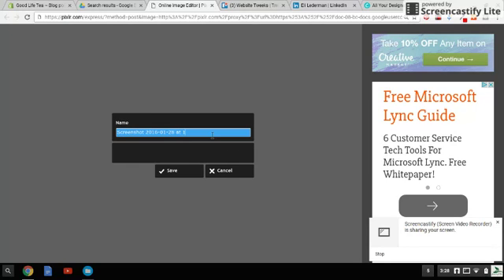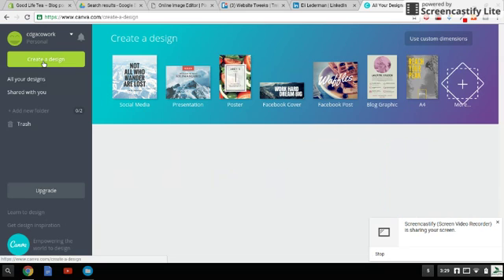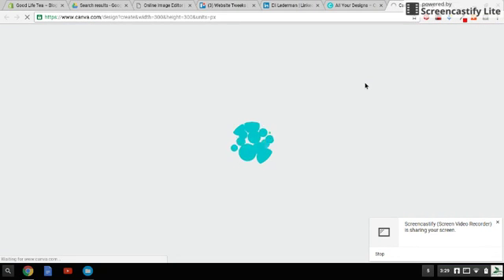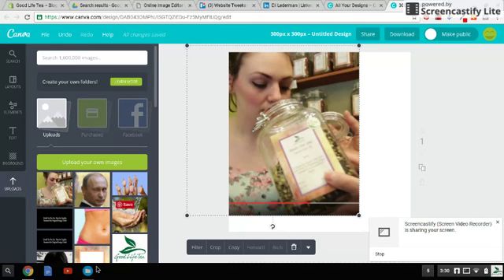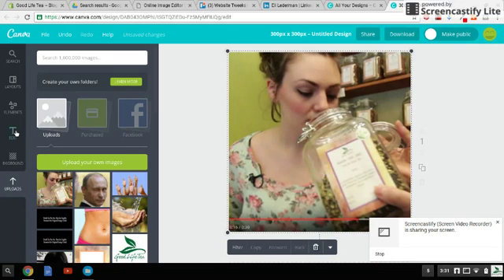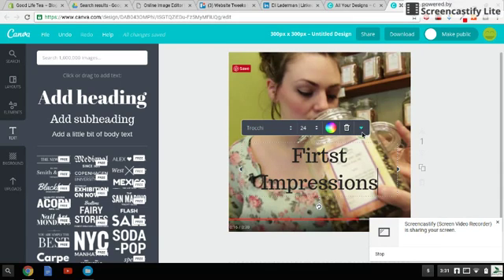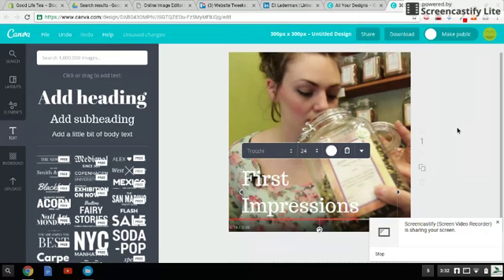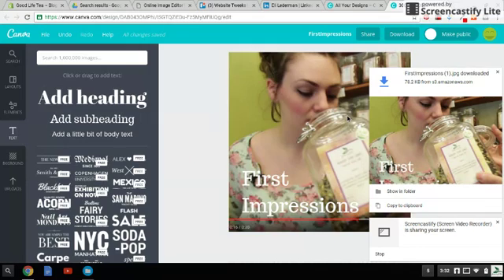How to make a blog post image using Pixlr express and canva for Shopify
How to take a rectangular image, crop and resize it. Then use Canva to dress it up with text and make it suitable for your shopify blog.
Bonus. You can use the same finished image for posting on social media like Instagram, FaceBook and Twitter.